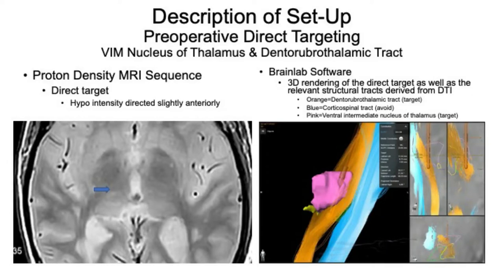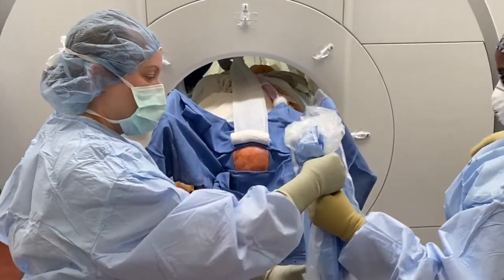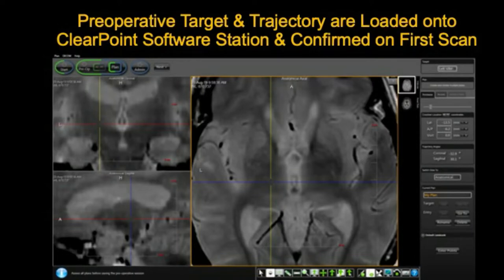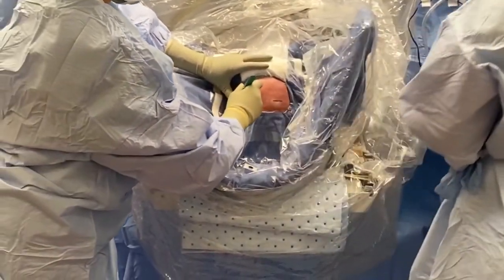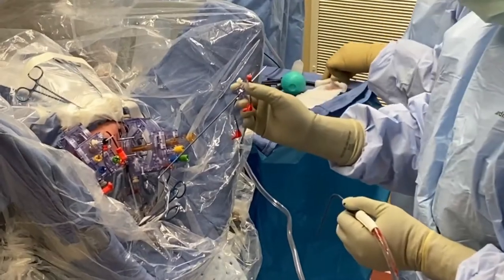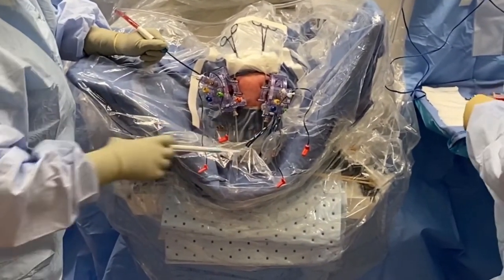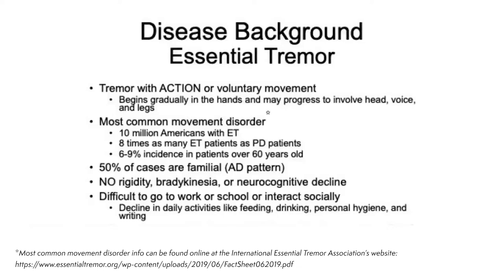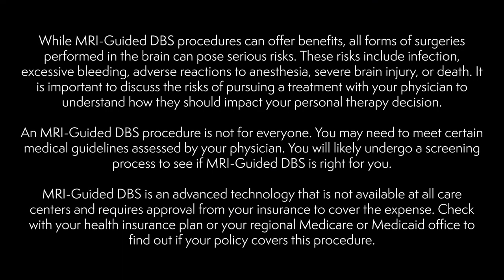MRI Guided Deep Brain Stimulation for Essential Tremor Under General Anesthesia Using the ClearPoint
Neurosurgeon Jessica A. Wilden, MD discusses using the ClearPoint Neuro Navigation System for a MRI-guided deep brain stimulation (DBS) procedure